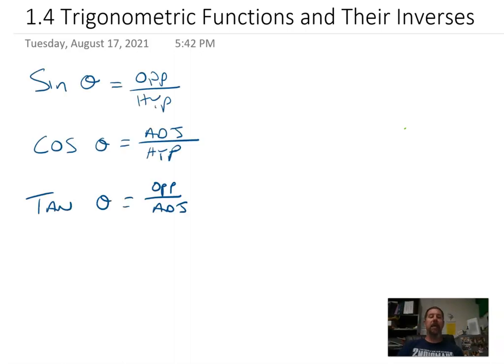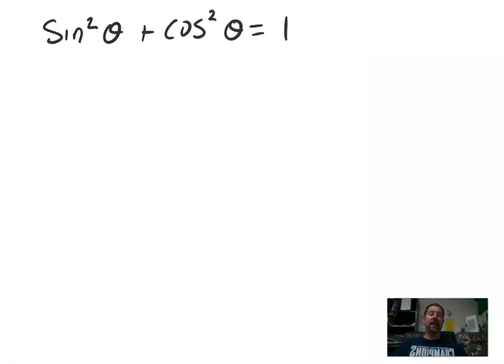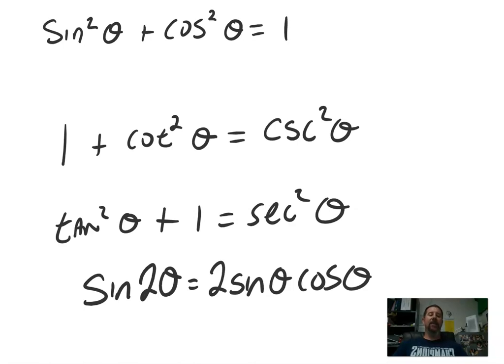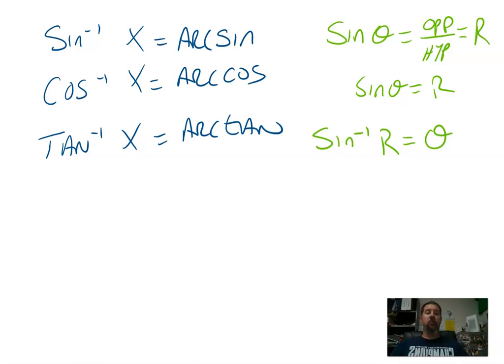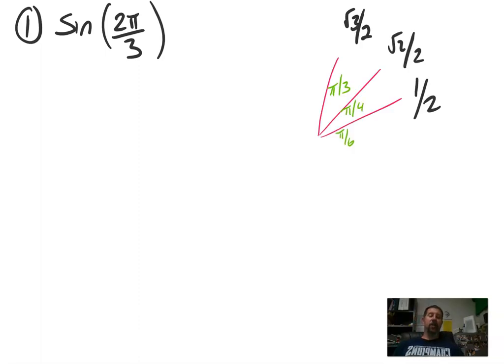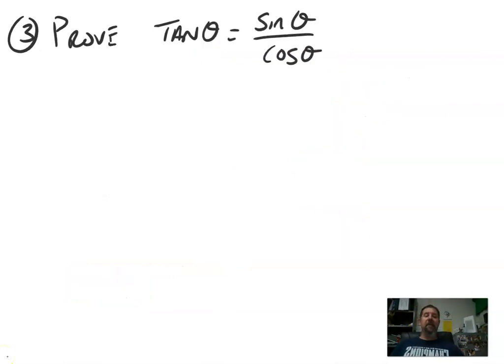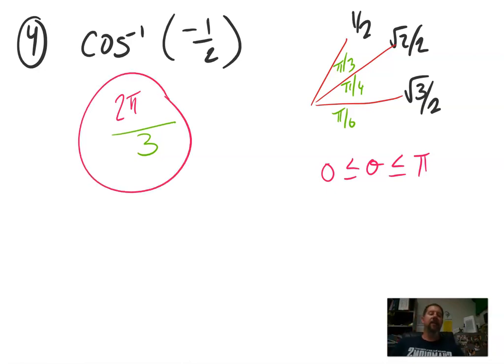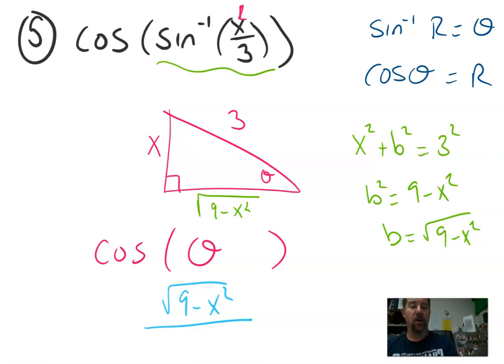Trigonometric Functions and Their Inverses